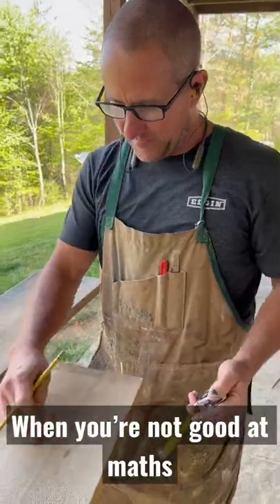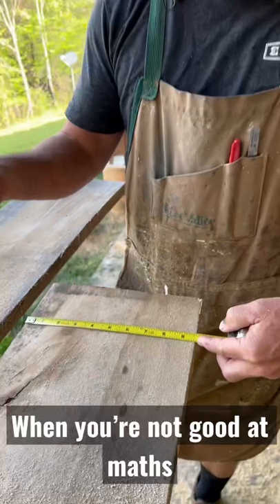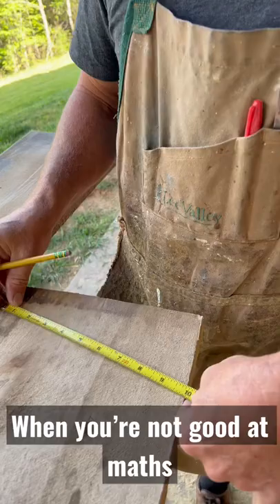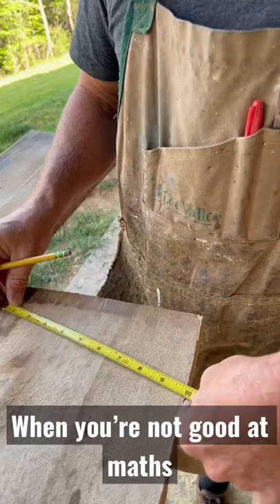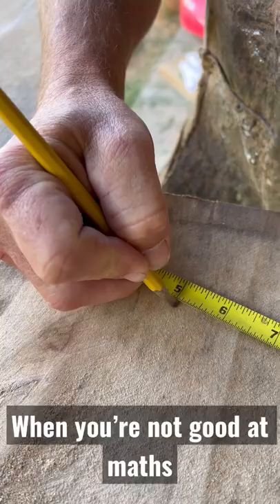When you can't find the center of a board🪚✏️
here's a protip when your trying to find center of a board quickly.